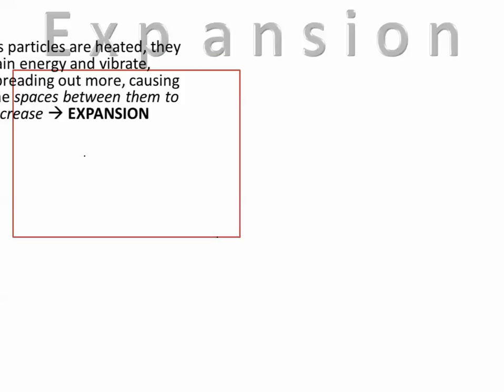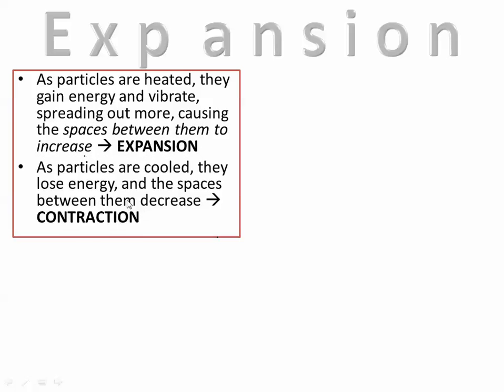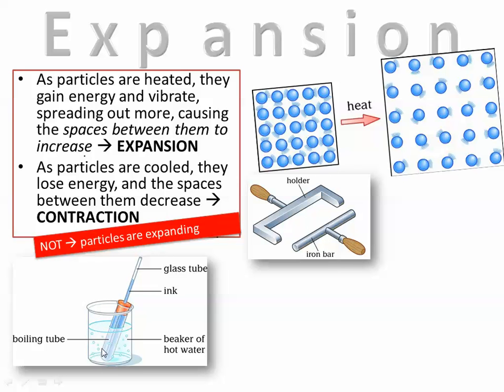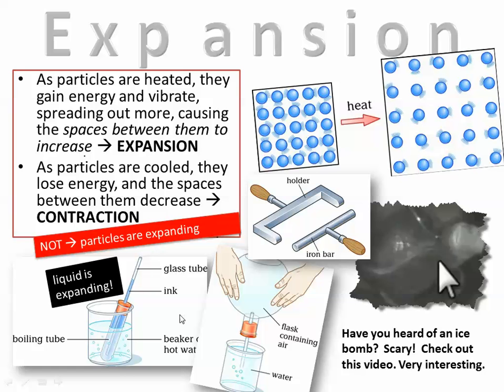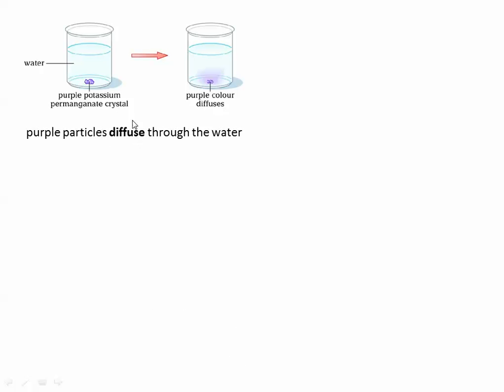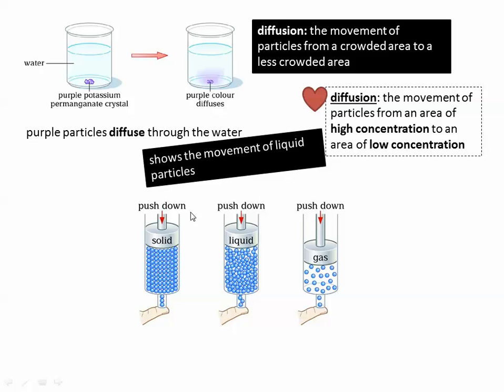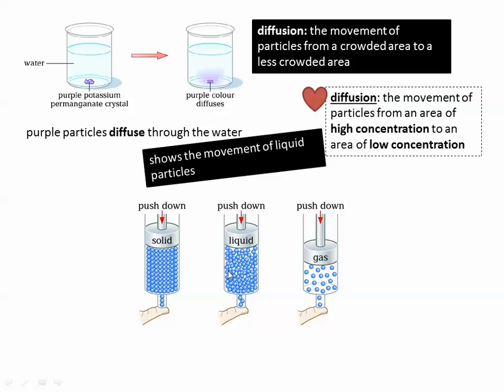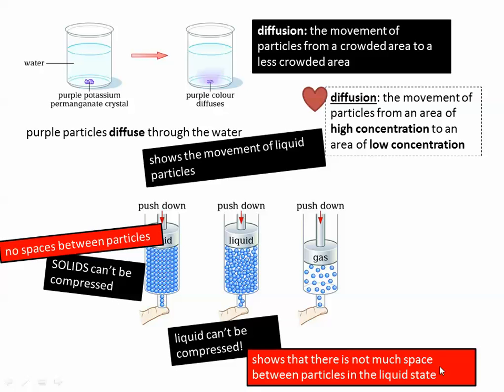Expansion and Particles (Grade 7)